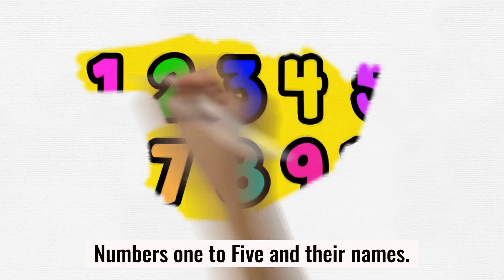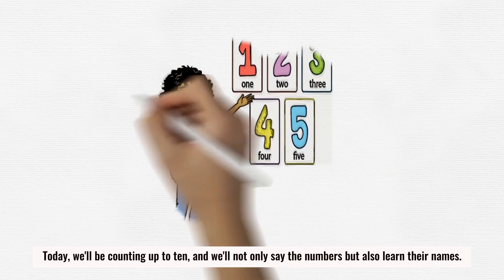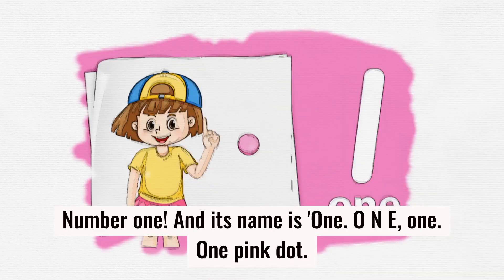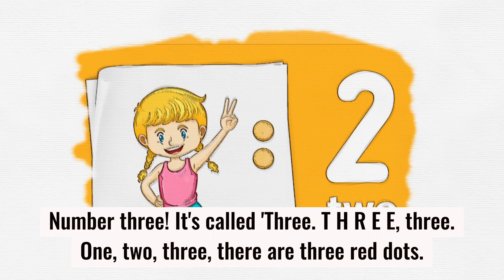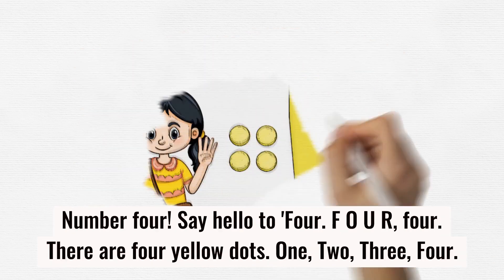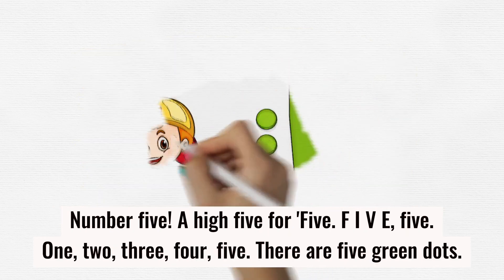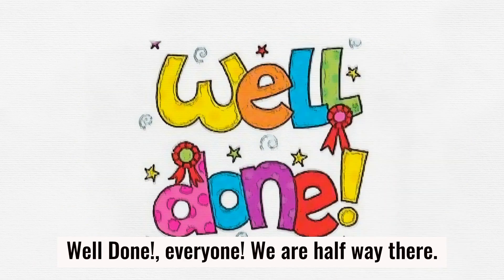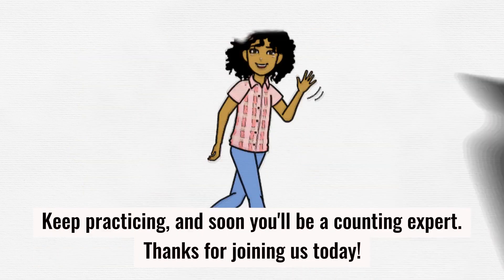Counting Up to Ten - Part 1 | Numbers 1 - 5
Have you ever wondered about the essence of numbers? They surround us, shape our world, and serve as the building blocks of mathematics. In this video, we'll delve into the fascinating world of numbers and explore what they truly are.